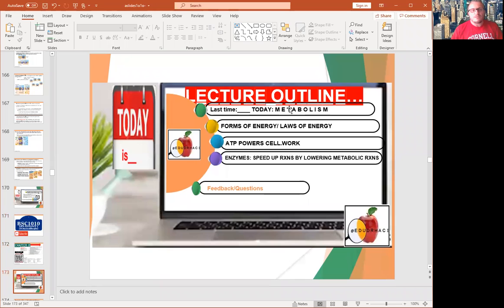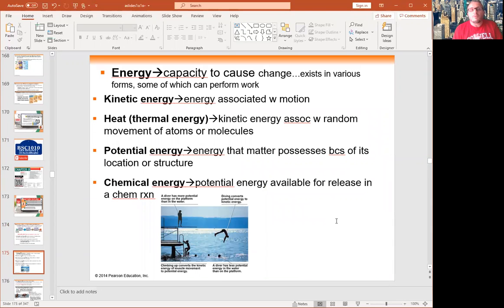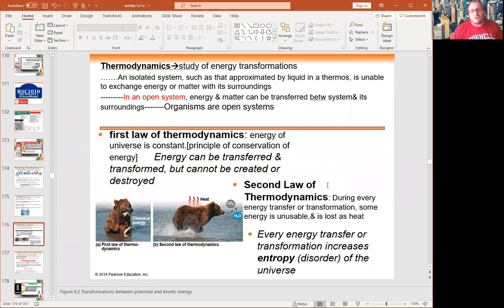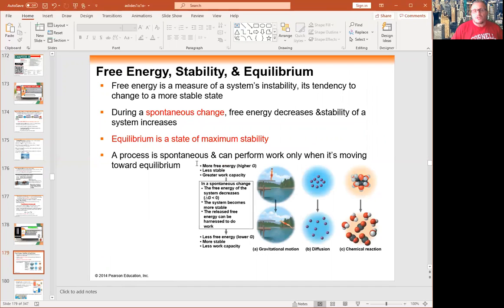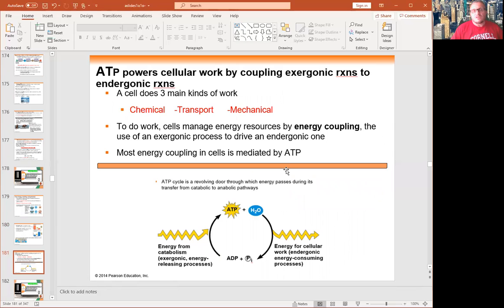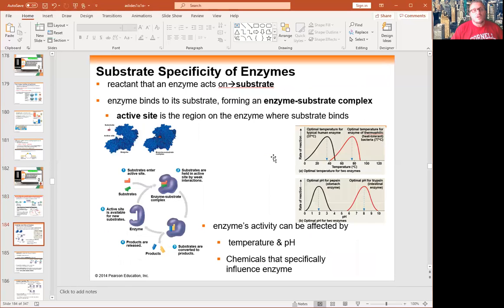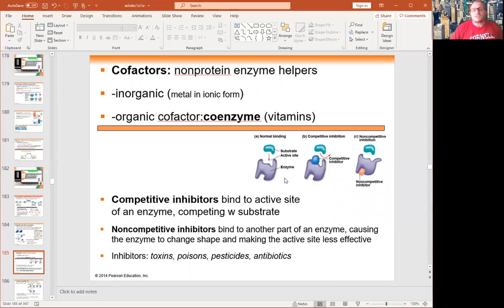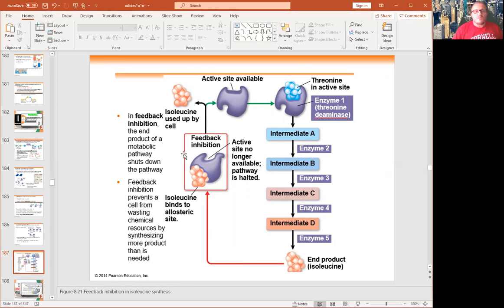BSC1010- CH-8: Metabolism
About Metabolism